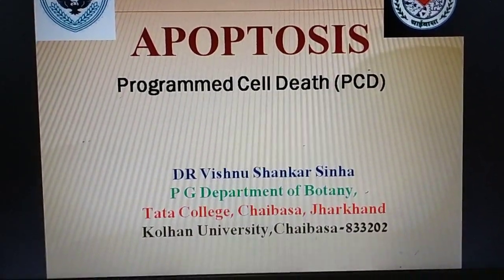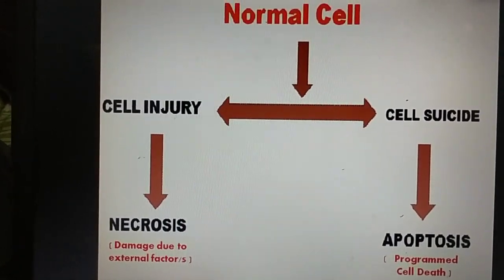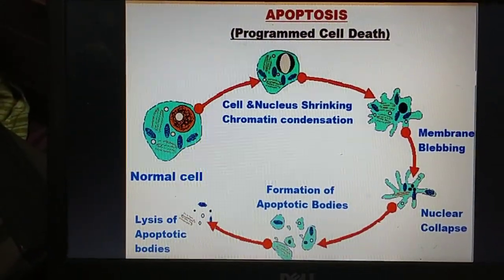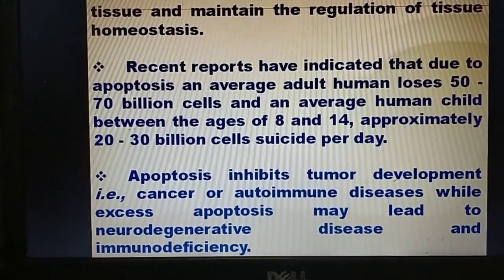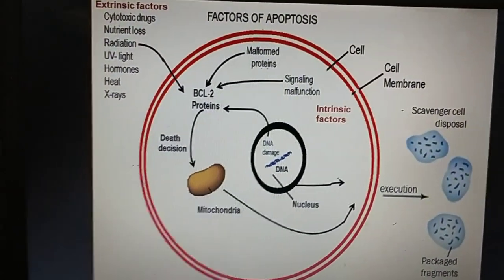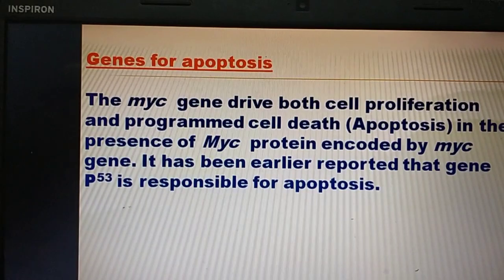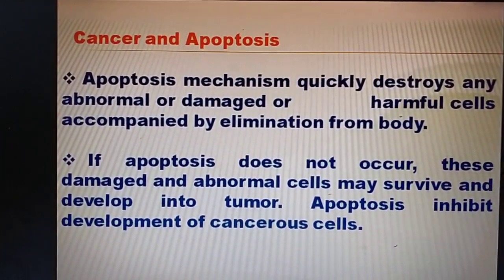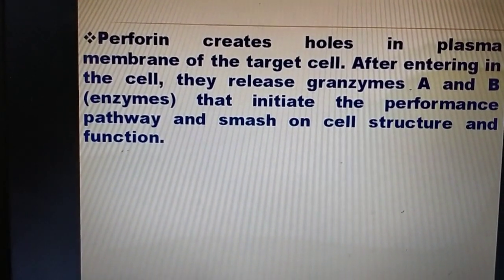Apoptosis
Molecular biology